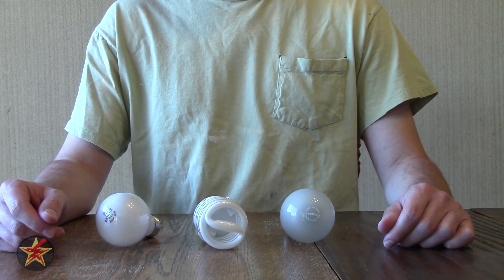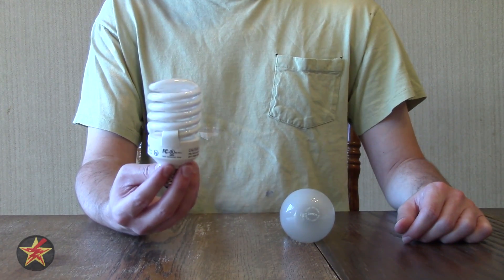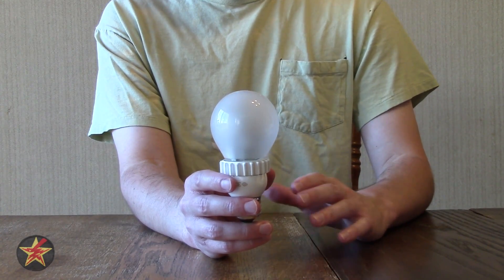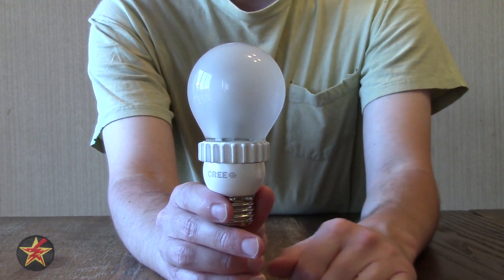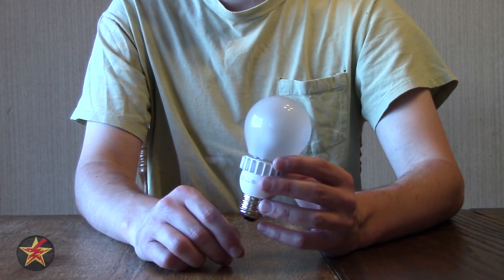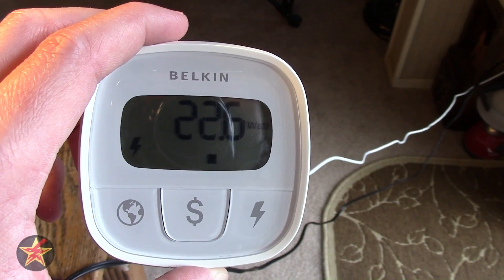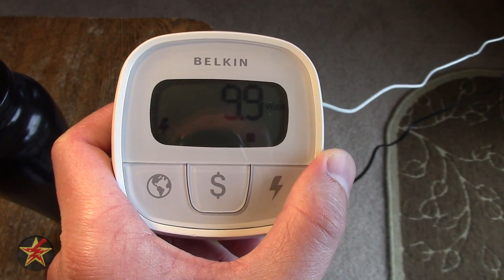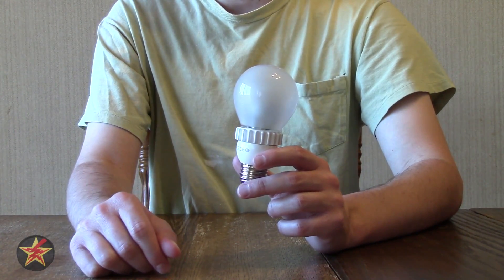Cree 9.5 watt LED warm light bulb (60 watt replacement) Review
If you have been thinking about updating your lighting chances are you have looked at LED bulbs.  They were either to expensive or look nothing like a light bulb.  This is where the Cree LED bulb comes in.

In this review I cover some of the differences between different types of light bulbs as well as differences between different LED bulbs.  I go through power usage as well as show lighting samples.  All so that you know why I went with the Cree LED light bulb over other LED lighting options.

Tech specs;

    9.5 watts (84% less energy)
    800 lumens brightness
    25,000-hour rated lifetime
    $1.14* annual energy cost
    Lifetime savings: $139*
    Warm color temperature: 2,700 K
    Lights instantly, omni-directional
    Mercury-free
    Safety-coated glass
    Dimmable
    10-year limited warranty
    UL damp-rated
    Fits most lamps
    Diameter: 2.4 inches

Misc.